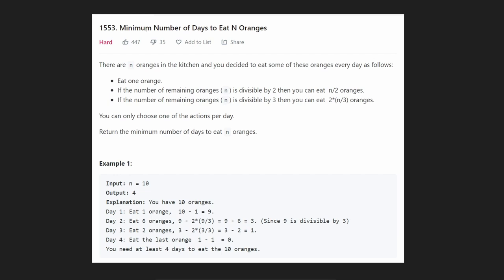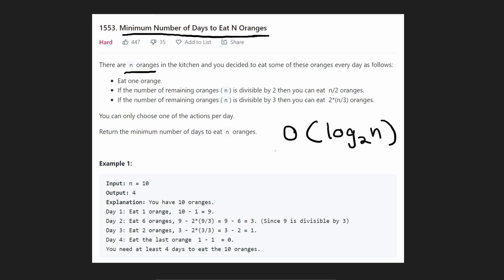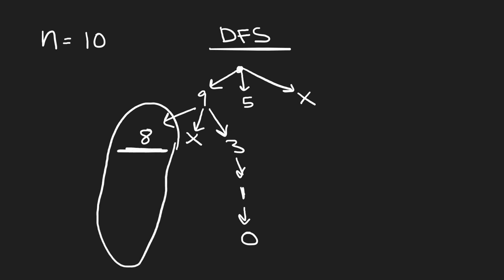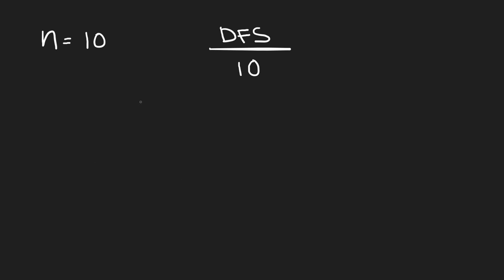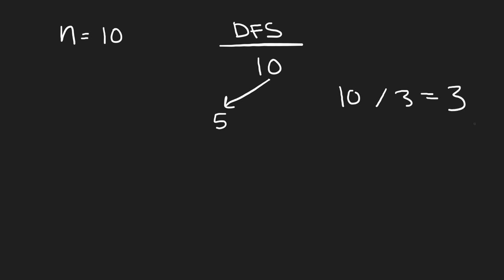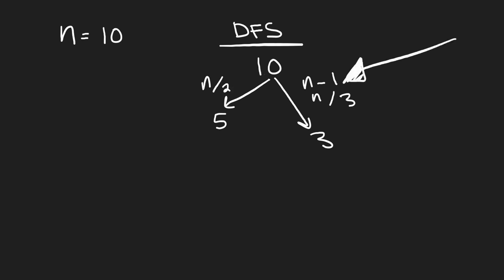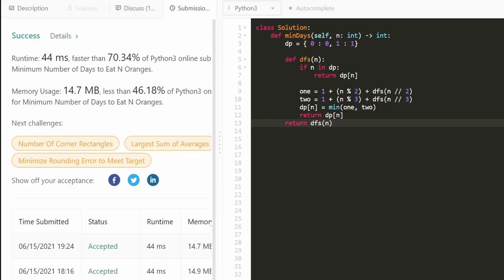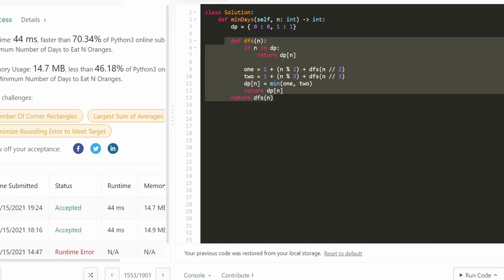Minimum Number of Days to Eat N Oranges - Dynamic Programming - Leetcode 1553 - Python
0:00 - Read the problem
2:33 - Drawing Explanation
13:58 - Coding Explanation